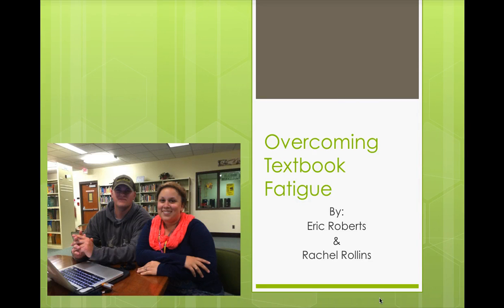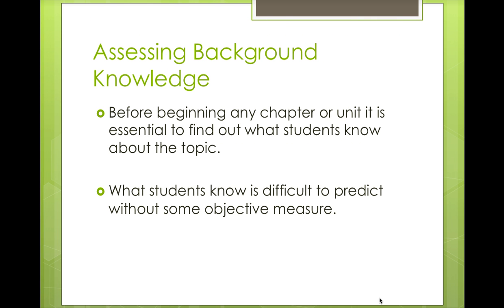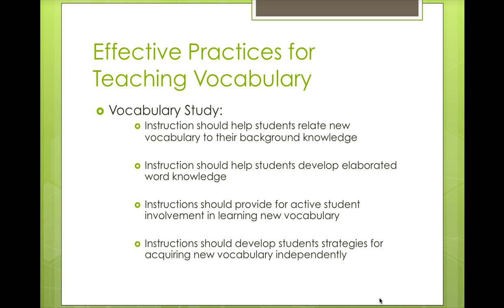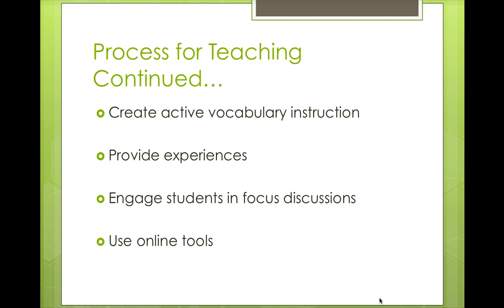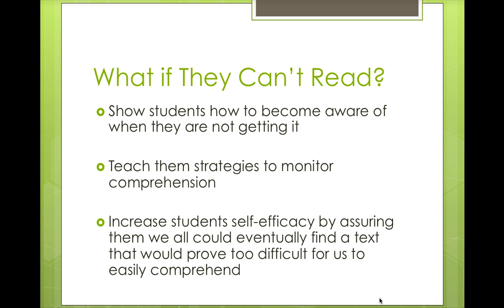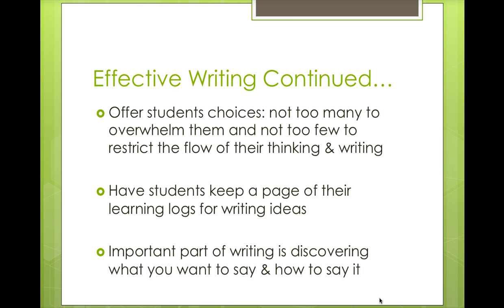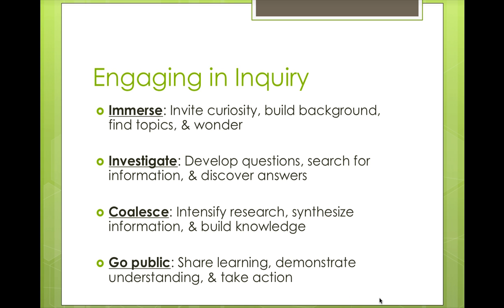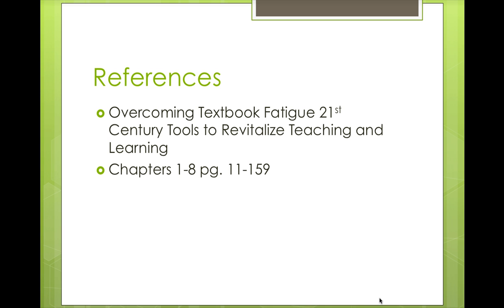Overcoming Textbook Fatigue (A Review)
S2-T11